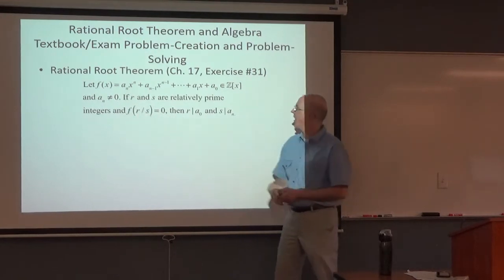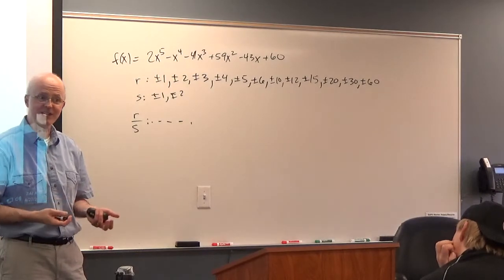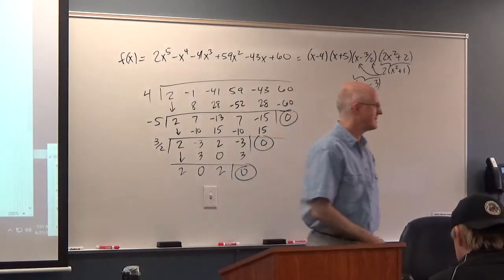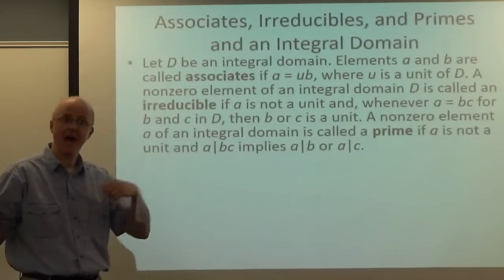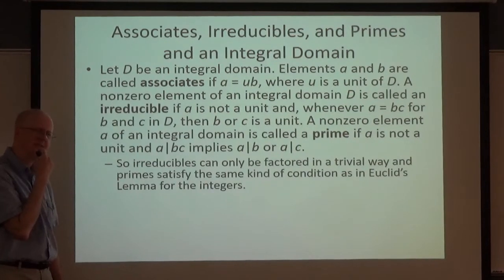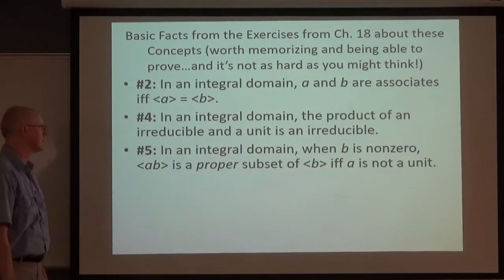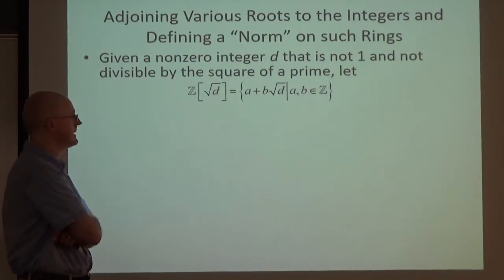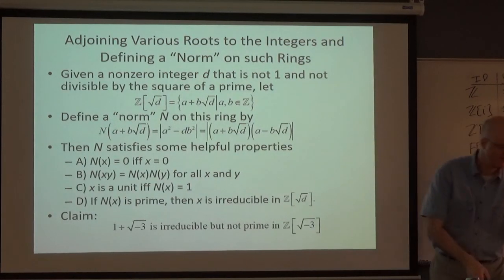Abstract Algebra, Lec 30A: Divisibility in Integral Domains: Associates, Irreducibles, Primes, Norms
Abstract Algebra Divisibility Theory in Integral Domains: Associates, Irreducibles, Primes, and Norms are defined. Basic examples & properties are discussed. Also do a Rational Roots Theorem Example.

Abstract Algebra, Lecture 30A

(0:00) The lectures that are left.
(0:35) Topics for the day and words of encouragement.
(1:29) Rational root theorem statement.
(3:03) Creating a textbook or exam problem where the Rational Root Theorem can be used.
(3:59) Rational root theorem example.
(12:04) Associates, irreducibles, primes in integral domains (think about units in Z, Z[i], Z[x], F[x], and F to help).
(23:38) Basic facts relating associates, irreducibles, and ideals in the integral domain.
(30:39) Integers adjoined by square roots and a norm defined on such a ring, including fundamental properties of such a norm.
(35:28) Example of an irreducible that is not prime in Z[sqrt(-3)].